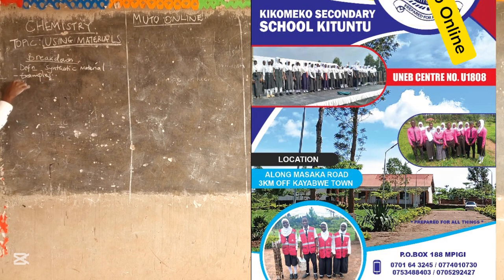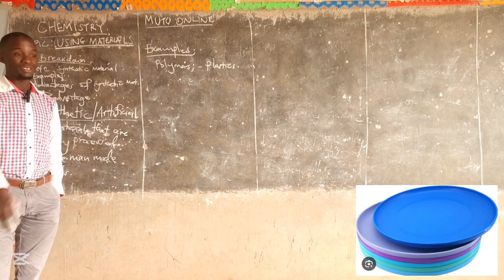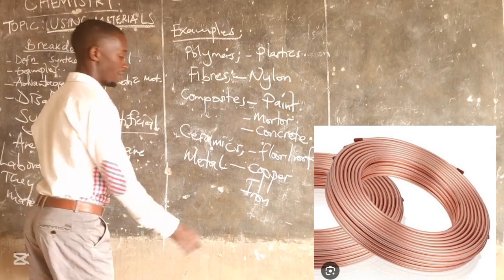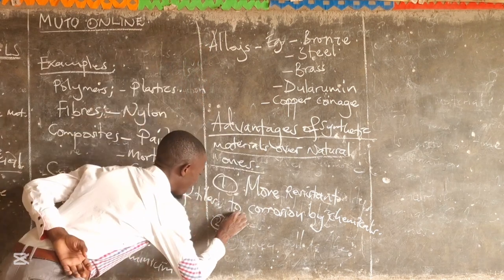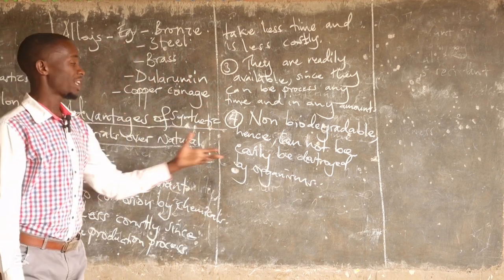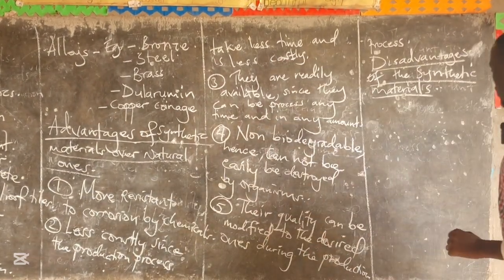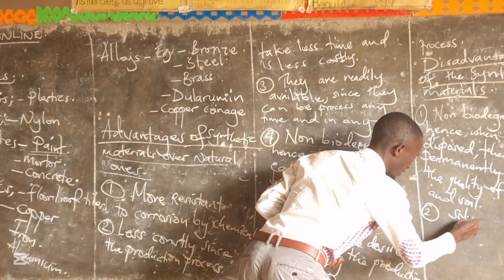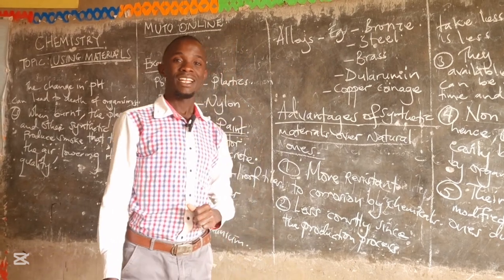LESSON 2: SYTHETIC MATERIALS EXPLAINED | TOPIC USING MATERIALS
Kindly watch the video up to the end, because a lot of good content the video is containing
you can also download past papers from our you wont regret